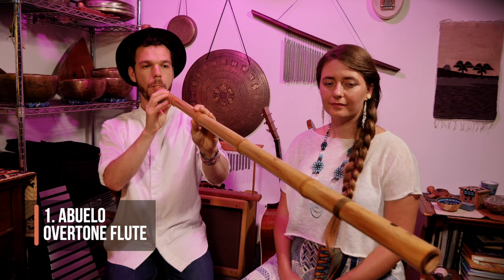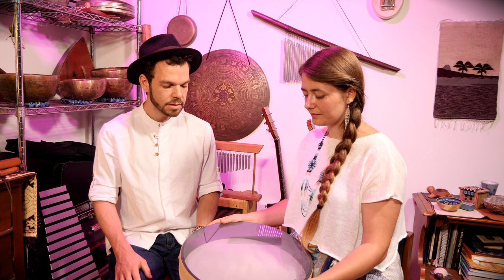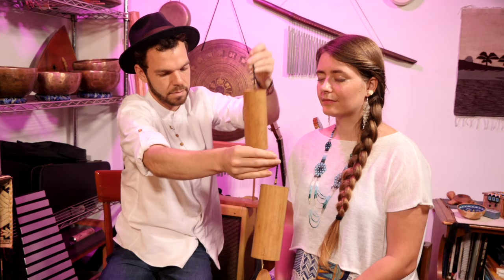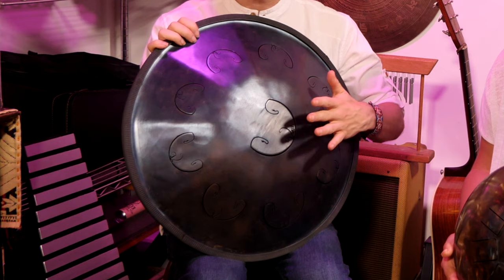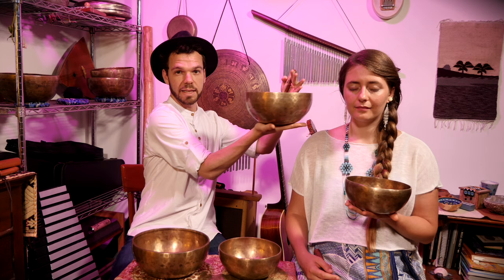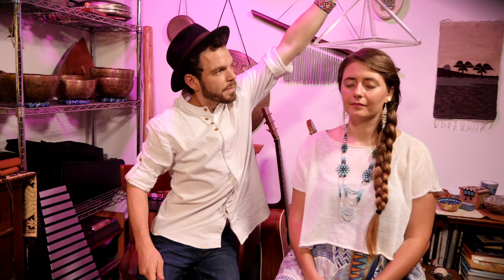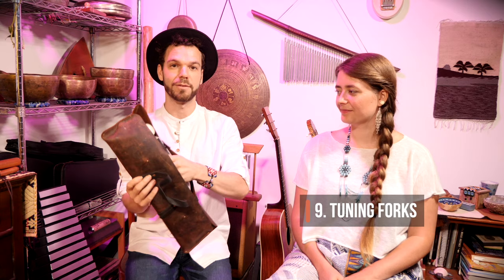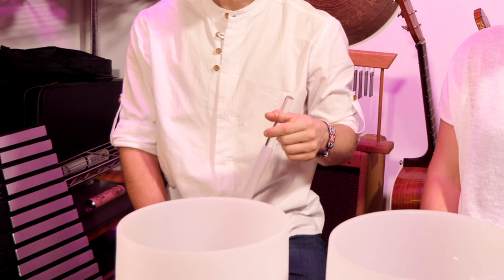10 Powerful Sound Healing Instruments: An In-Depth Demonstration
Looking to add some deeply relaxing sounds to your set up? In this video with Adrian DiMatteo and Hannah Apollonia, we cover 10 categories of sound healing instruments. Adrian and Hannah are members of the Dream Seed shamanic sound healing ensemble and have years of experience using music for meditation, healing and spiritual practice. This is by no means an exhaustive list of instruments that can be used for sound healing, however this is a great overview of some of the tools that can be accessible to anyone at any budget.

Facilitate Sound Baths and Sound Healing Sessions with These 20 Instruments

Index:
0:57 Abuelo Flute
4:33 Ocean/Wave Drum
6:06 Crystal Harp
9:19 Koshi Chimes
12:19 Rain Stick
14:52 Tongue Drums
18:32 Metal Singing Bowls
22:52 Crystal Pyramid
25:40 Tuning Forks
29:48 Crystal Singing Bowls

Sign up for the Didge Project newsletter for updates on instrument sales, new tutorials and events:

Didge Project is a world music education blog, youtube channel, music project and a producer of events, workshops and online courses. Our mission is to bridge music from many cultures into a tangible medium that our audience can utilize for its own benefit. This is done largely through educational performances, workshops and videos. Originally started to support the growing didgeridoo community in New York City, Didge Project serves musicians of all levels in making musical instruments and education available. While advanced musicians may benefit from Didge Project's content, it is the beginner to intermediate musician that we aim to serve.